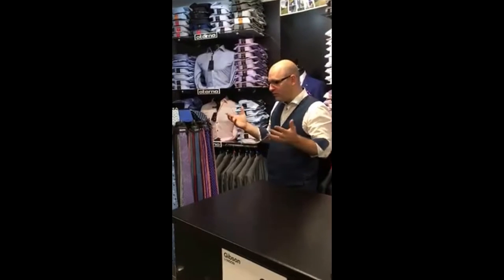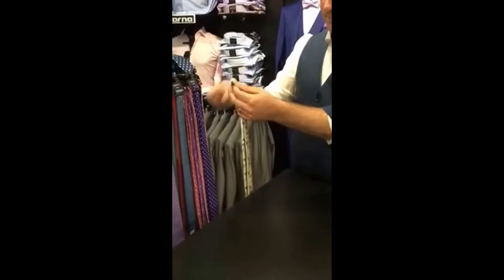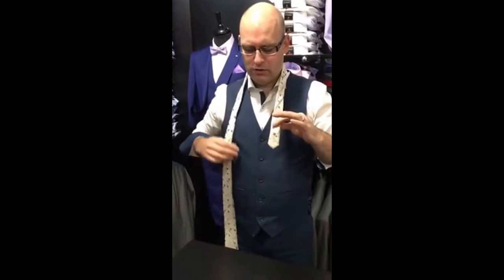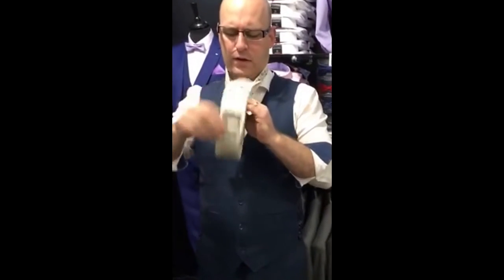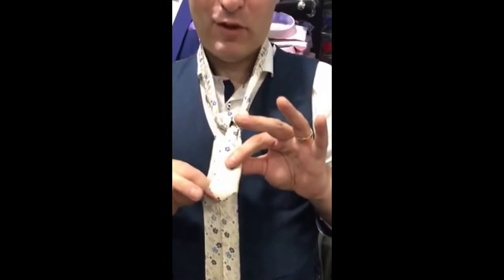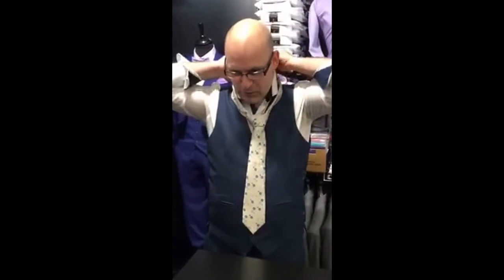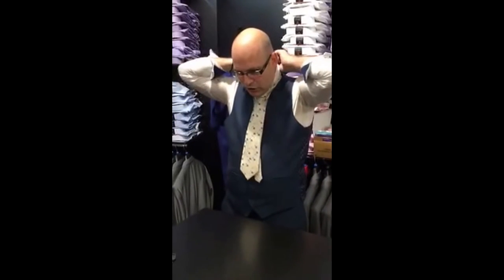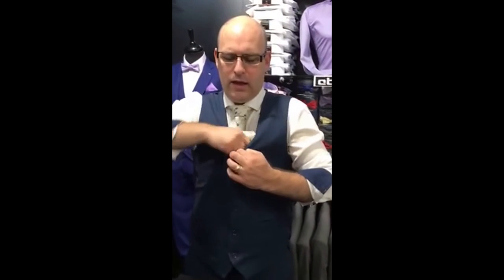How to Tie a Windsor Knot Like A Pro - Ties, Monaghan, Ireland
If you ever needed to know how to tie the perfect Windsor knot. Gordon is here to show you how the pros do it.  we have an extensive range of stylish ties for weddings and formal events. Tying the perfect not is essential to give you the perfect look and make you look your best. If it’s your wedding day you don’t want to compromise not looking your best in photos as they will last a lifetime. At Steele’s menswear Gordan or one of his friendly staff will guide you on what the best tie would suit you and the type of suit that you are wearing.
With top branded ties from big names such as Marc Darcy, you know you are getting the best. We also have nice gift boxes to make them the perfect gift for a birthday or Christmas.
Steeles Menswear Carrickmacross your only go to for top of the line clothing hints tips and advice.